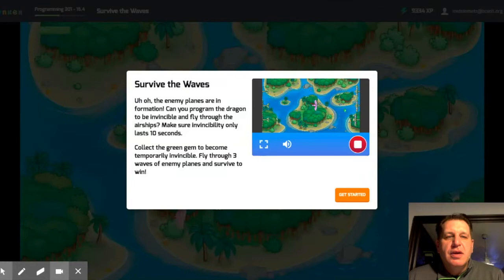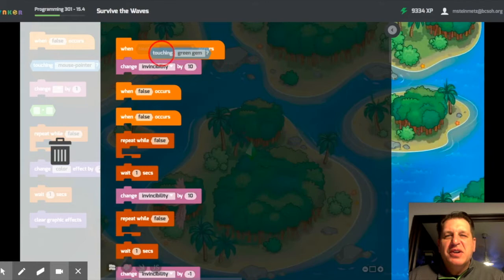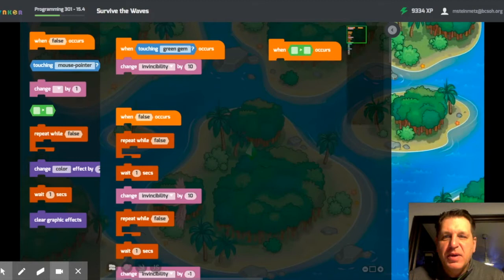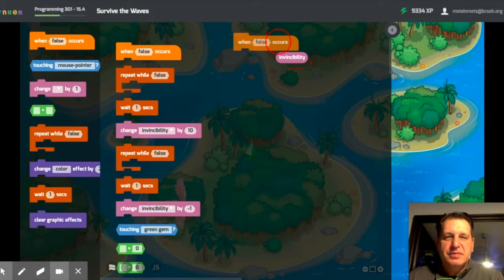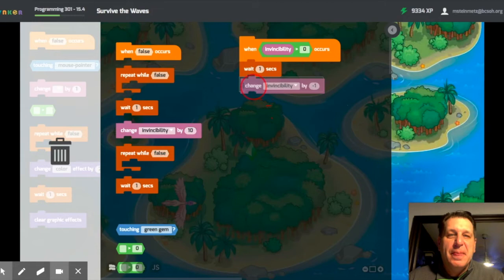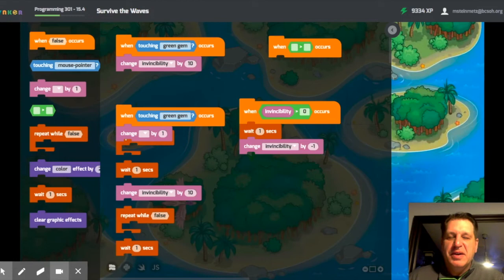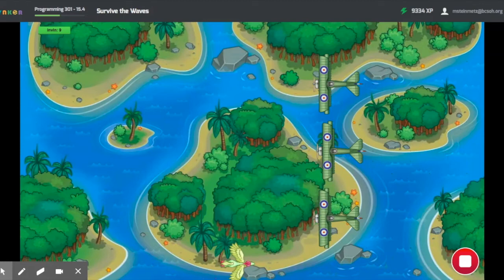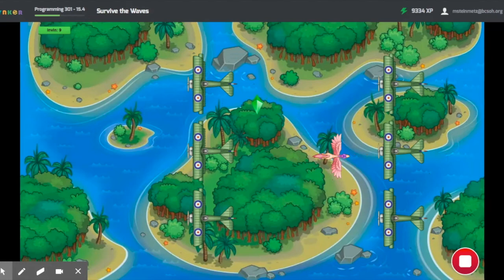Tynker 301 Lesson 15 Powerups and Effects part 4 Survive the Waves